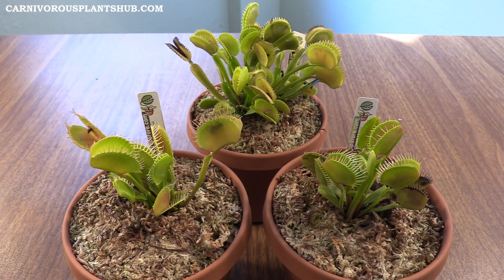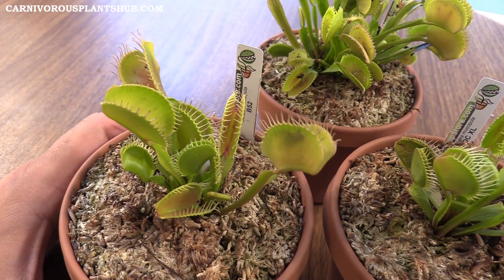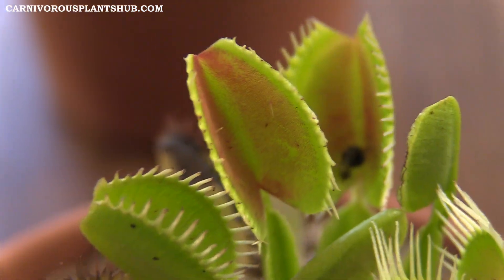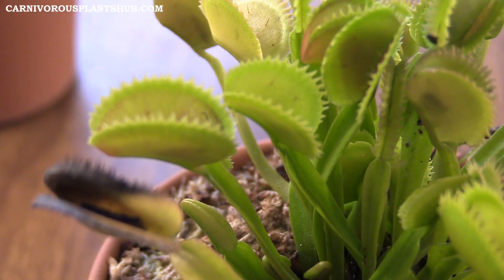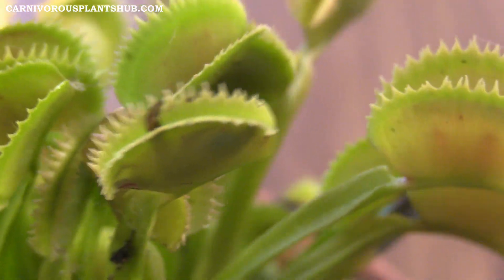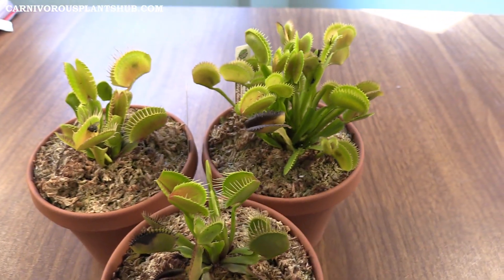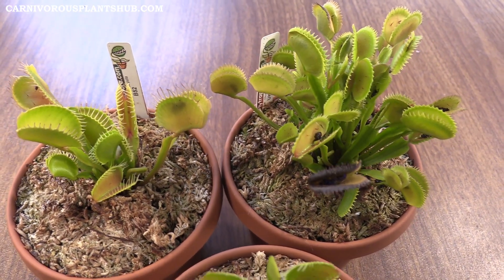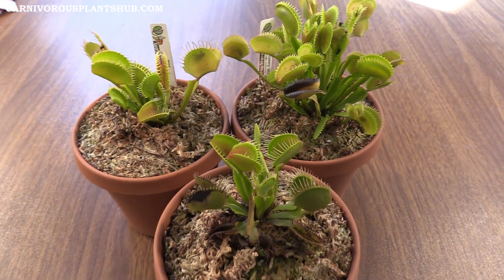B52, DCXL, & UK Sawtooth II Venus Flytrap Updates: Are They Growing? Plus Channel Updates!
B52, DCXL, & UK Sawtooth II Venus Flytrap Updates: Are They Growing?

I wanted to bring you a quick update on my B52, DCXL and UK Sawtooth II venus flytraps today. I already provided a bit of an update for the UK Sawtooth II but wanted to show you how they are all doing! I received these from Flytrapstore.com back on April 12, which is roughly 3 months ago. You can see that all 3 venus flytraps have been growing since then!

The UK Sawtooth is a vigorous grower and has put out a ton of traps. The B52 hasn't produced as many traps but they are much larger. The DCXL is sort of in between. It appears to be a bit younger. As this plant grows it should produce larger traps than the B52.

I also have a lot going on with my channel coming up soon! I've purchased a few different types of lights that will be used for different stuff. I have a Sansi I'll be using for starting some seedlings. I have some Yescom panels for a small experiment I'll be conducting where I will be skipping dormancy on a few venus flytraps.